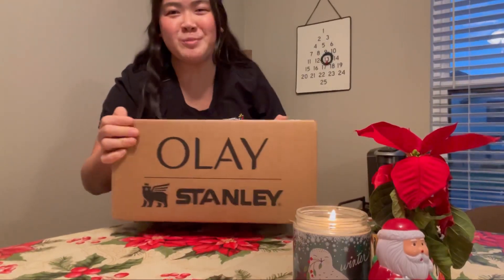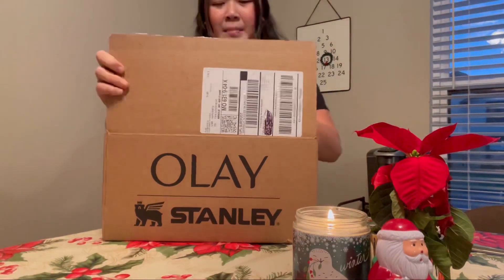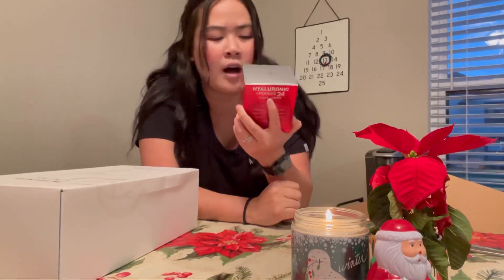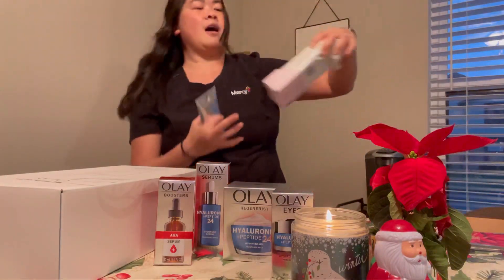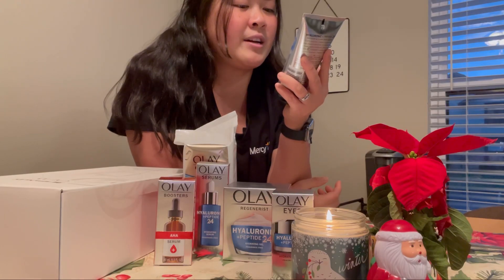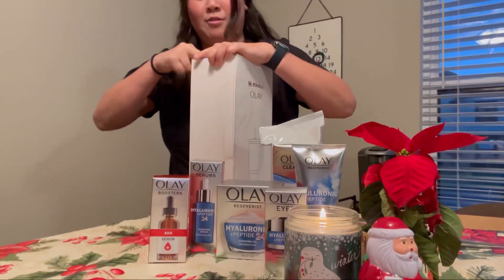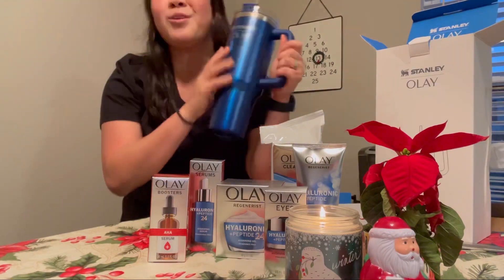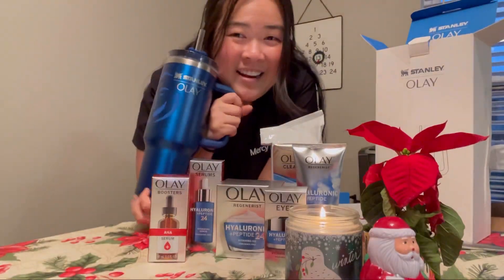vlogmas day 18: olay unboxing 💋🧴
WELCOME TO VLOGMAS 2022! Vlogmas is my way of capturing a “digital advent calendar” for all my subscribers to gear up for the Christmas season! So thankful to each & everyone of who you has supported my little corner of the world 🎄❤️

Hi! My name is Kara & I love all things fitness, hiking, & the great outdoors. I have always wanted to start my own YouTube channel & now I’m loving every moment of this fun, and creative outlet. I recently got married! Join in along in the endless fun!